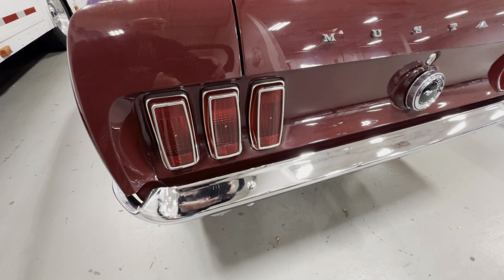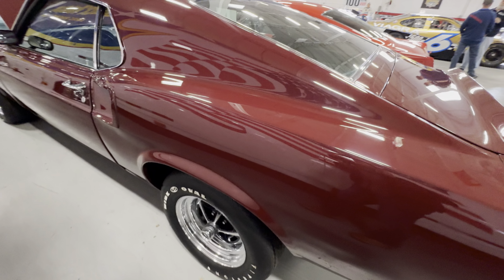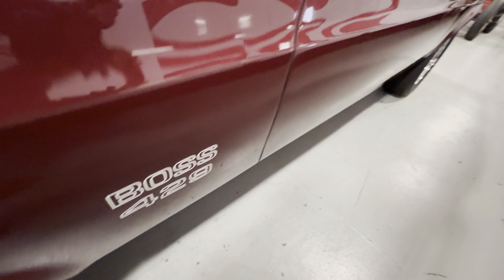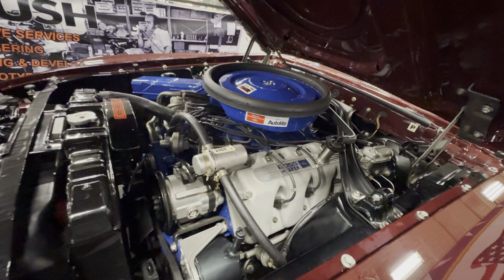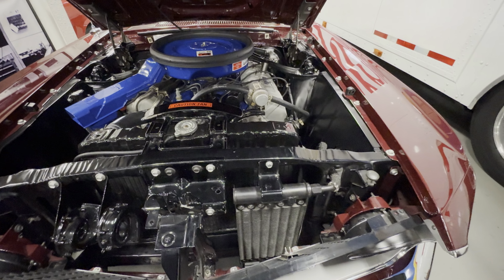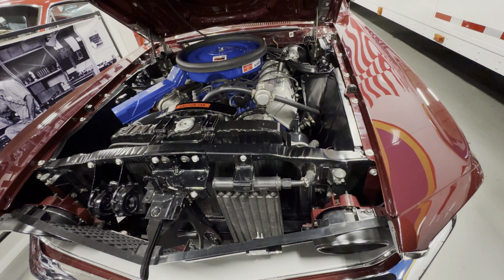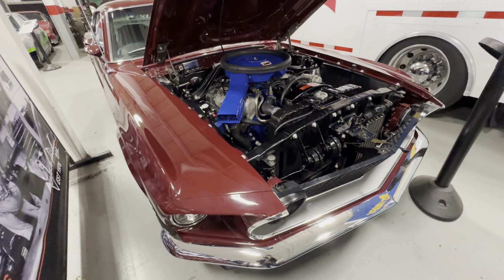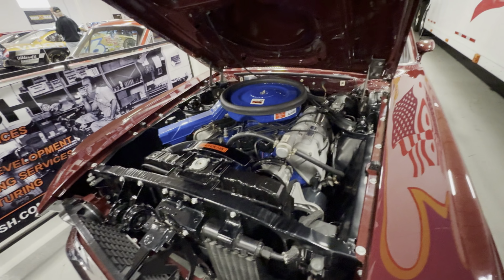1969 Ford Mustang Boss 429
1969 Ford Mustang Boss 429 at Roush Automotive Collection in Livonia, MI.
From the description “The car was built by Kar-Kraft at the KK-Brighton, Michigan assembly plant. Production of only 859 cars (in five colors) occurred from January 1969 through July 1969. Each vehicle was hand assembled and fully dressed with thermactor pollution equipment, power steering and exhaust manifolds. Jack purchased it in 1975. Every Boss 429 produced had a Kar-Kraft # assigned to it, and this one just happens to be #429. Approximate price paid at the time was $1,300.”